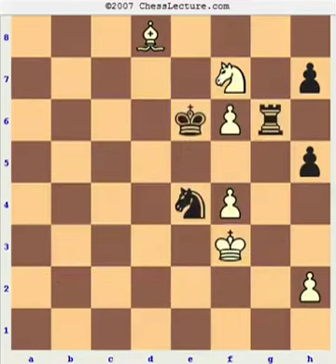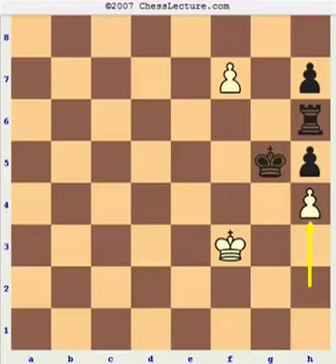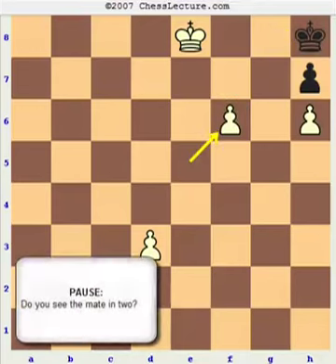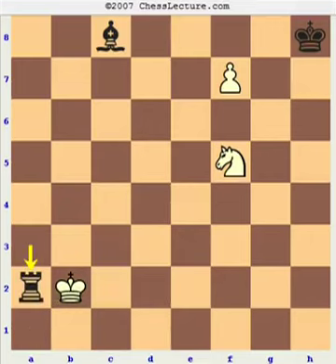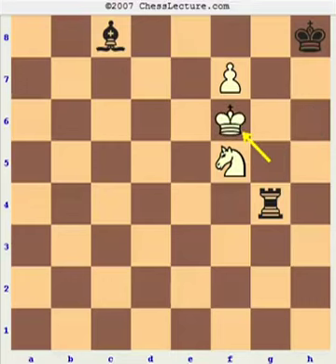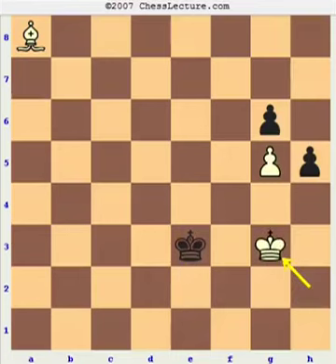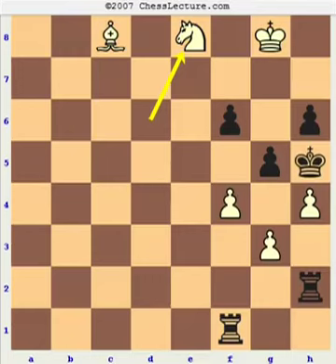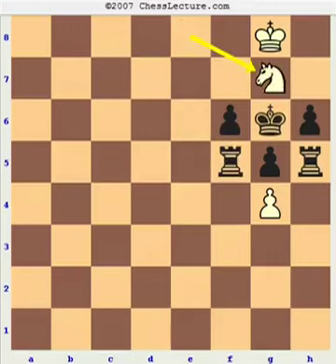10 Endgame Studies Part I By Gm Bryan Smith small